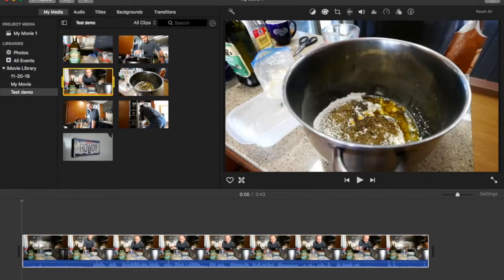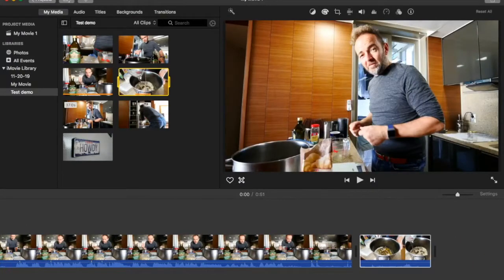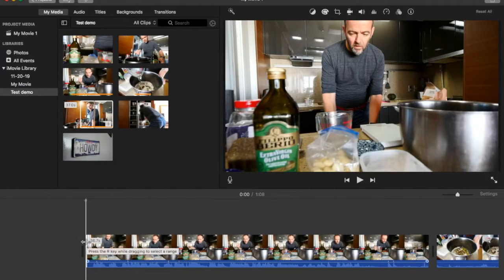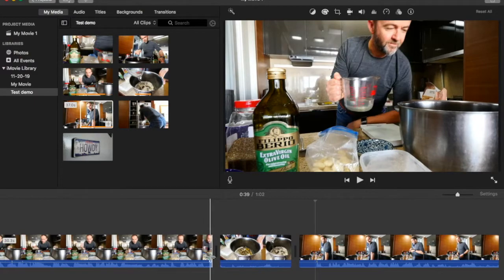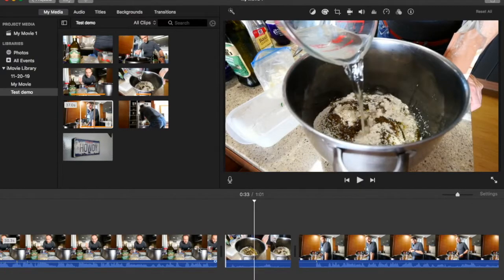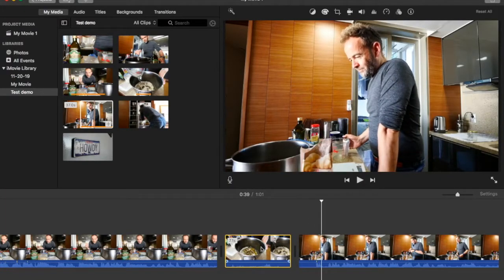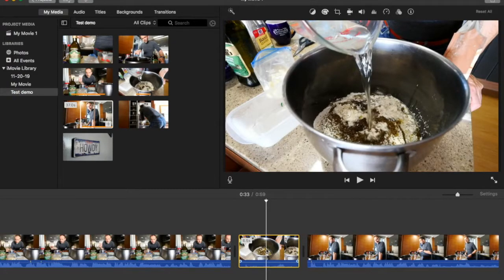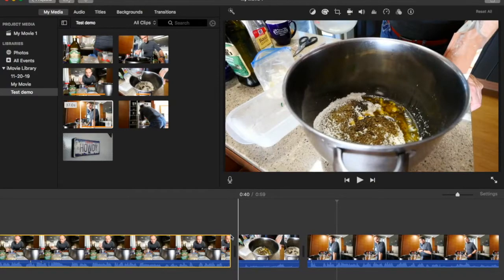iMovie: Cut on action 1